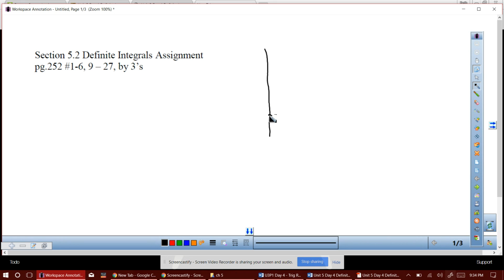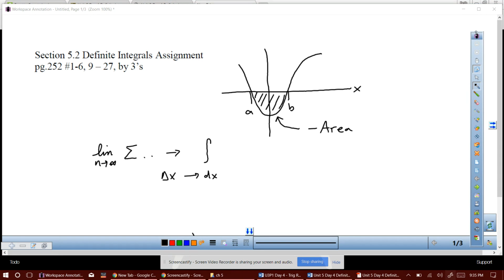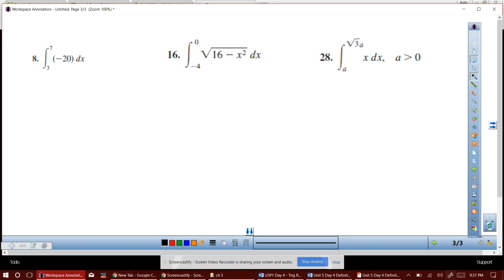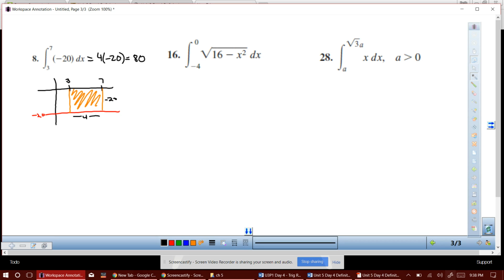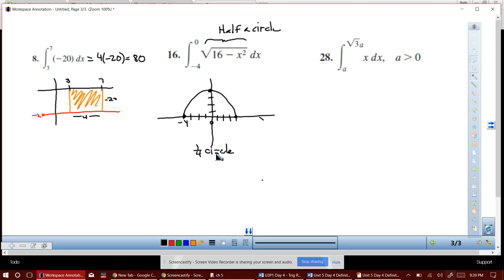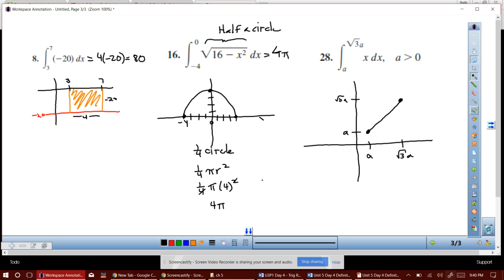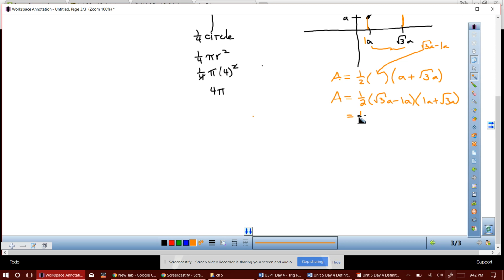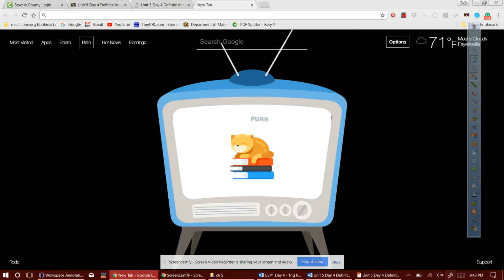Unit 5 Day 4 Definite Integrals Video Notes and Examples